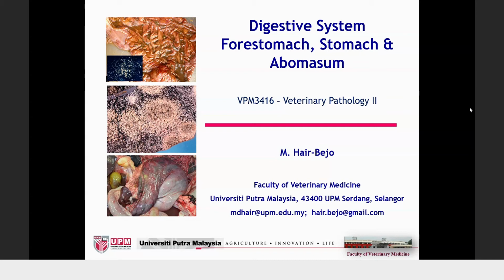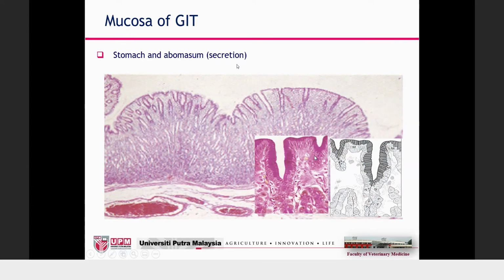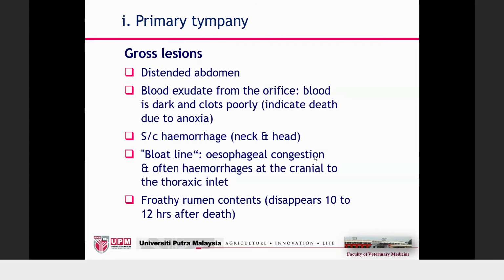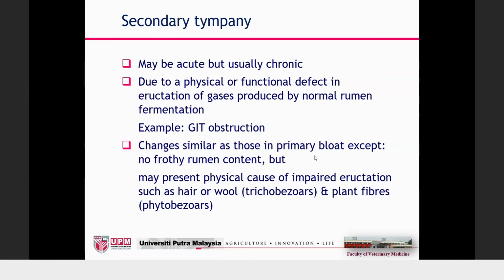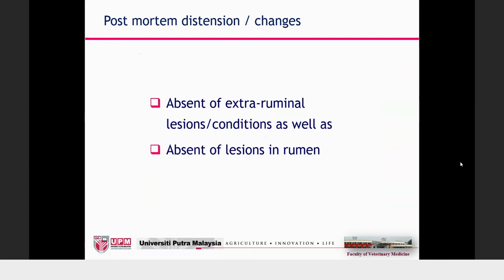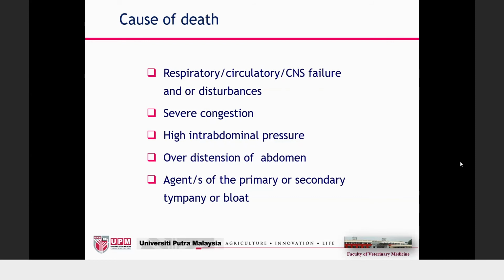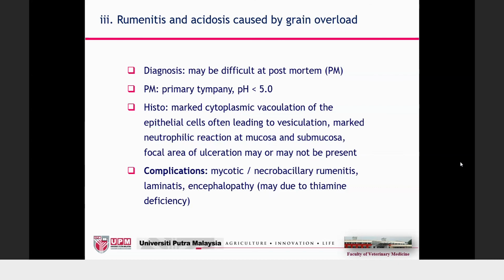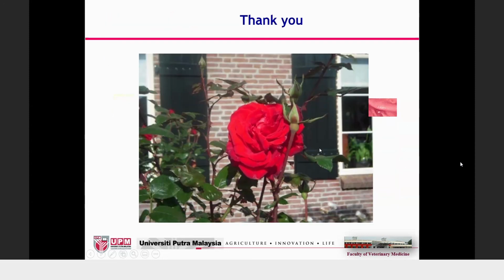Pathology 2021 01 06